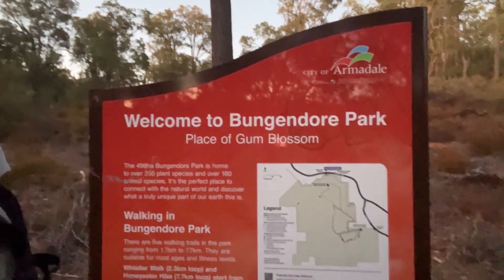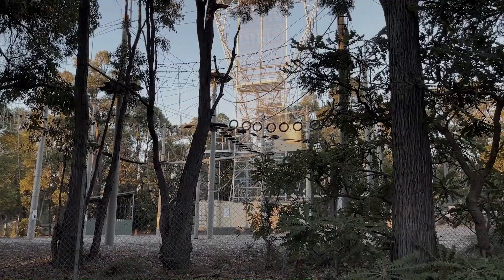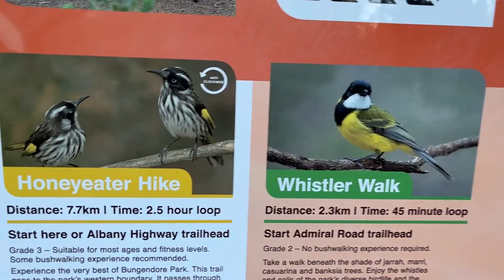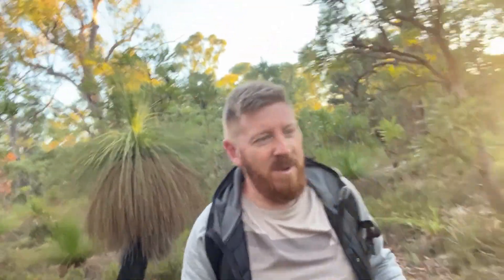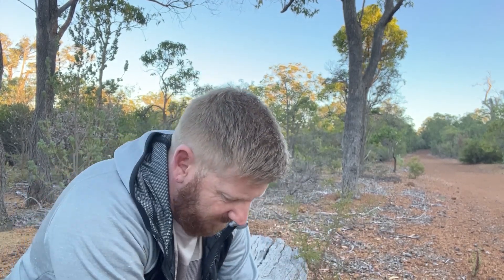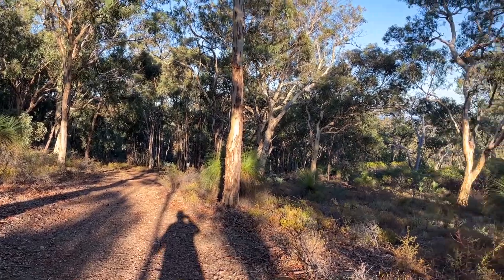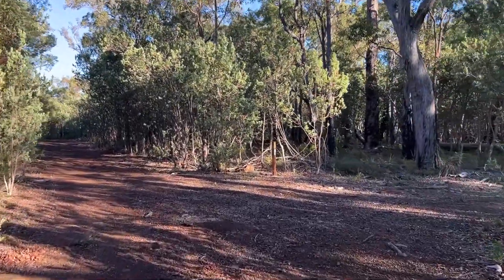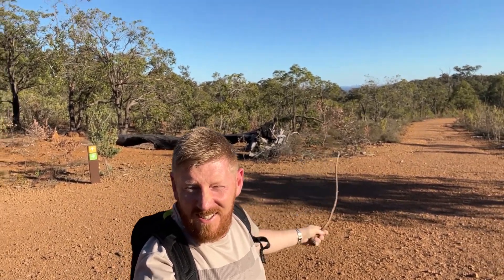HoneyEater Hike Perth hills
This hike in the Perth hills was 8.1km long. I'm new to hiking so I hope you enjoy this viseo. Nature and outdoor bushwalking. Enjoy